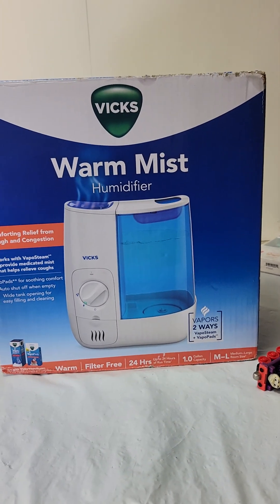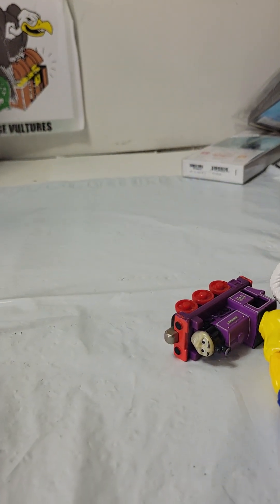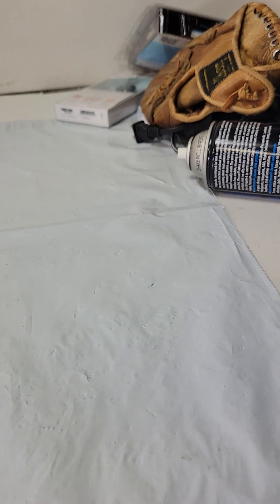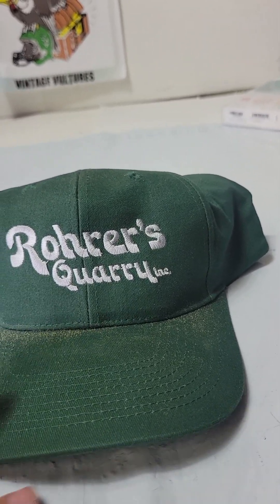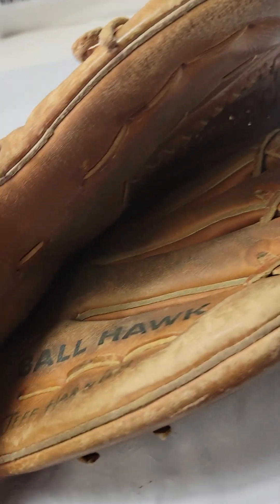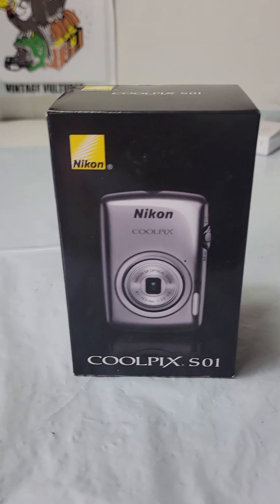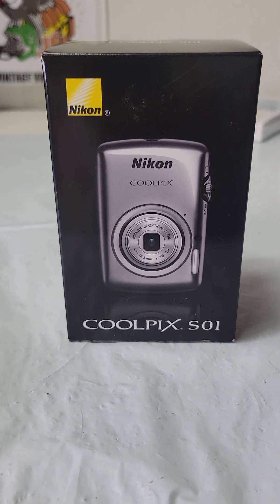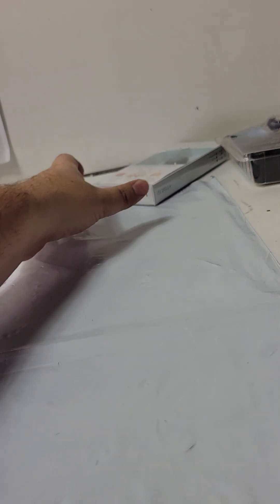Reselling items from the vintagevultures ebay store going out Monday 5/6/24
items that sold over the weekend on the vintagevultures ebay store. please like and subsrcibe reselling mondayshipping ebay vintagevultures yardsales to find our ebay and other socials